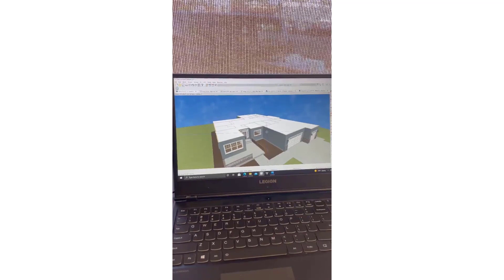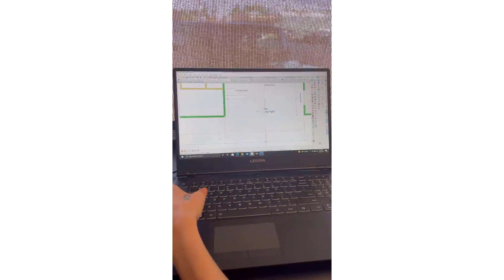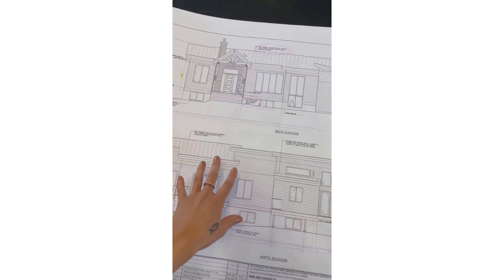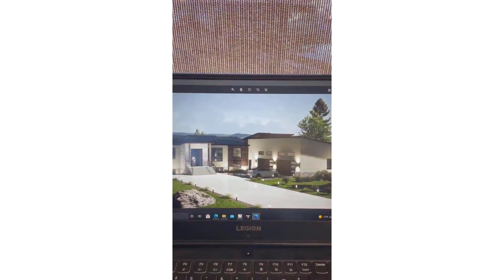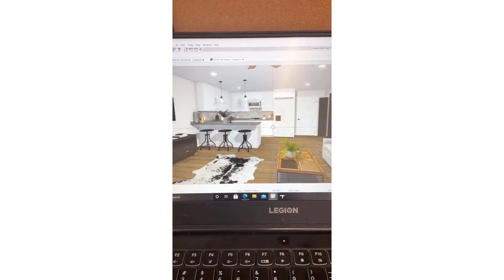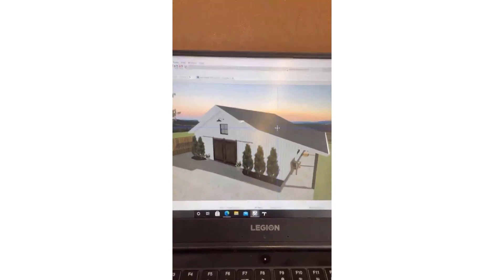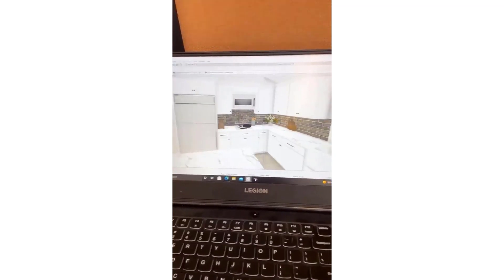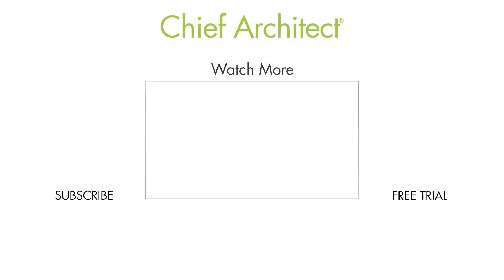Virtual Design by Natasha Takeover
We had a great time following along with Natasha of Virtual Design by Natasha! She showed us her use of Chief Architect Software and toured a job site in progress where we could see the rendering to reality take shape in real-time. Don't miss the end for a peek at one of her favorite tools for remodels.